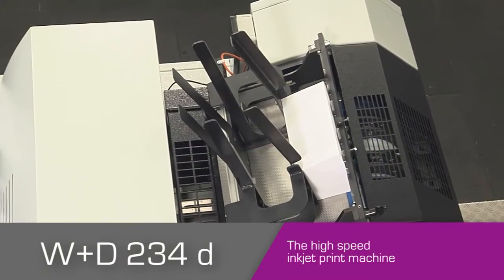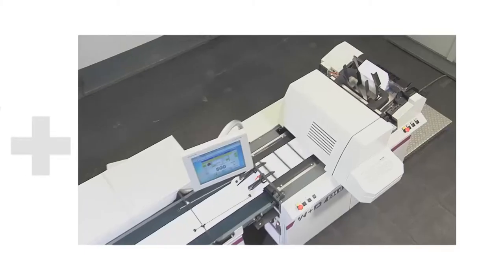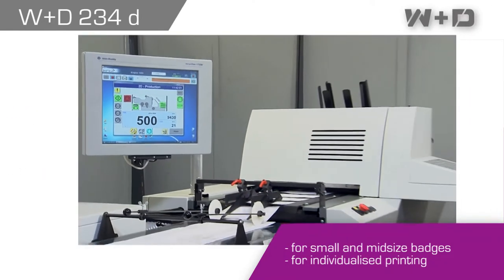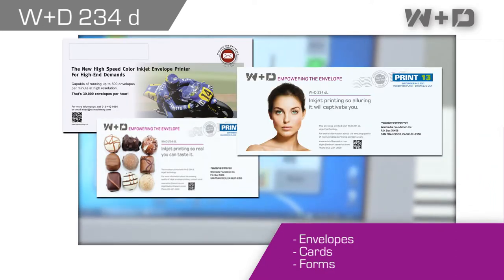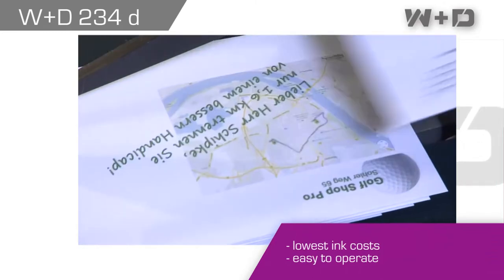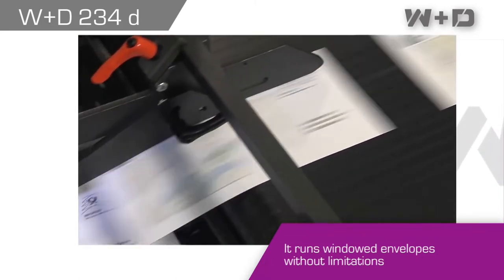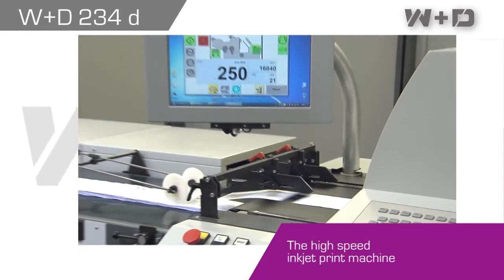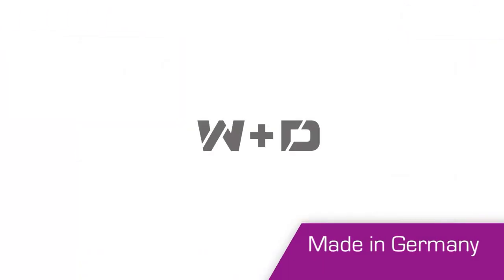Envelope W+D 234d High-speed Inkjet-Print machine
High-speed Inkjet print for envelopes, cards, forms. For individualised printing, formats small and midsize from C7 to B4.